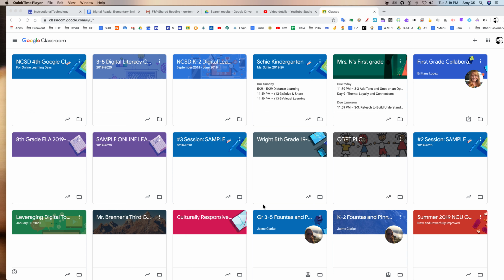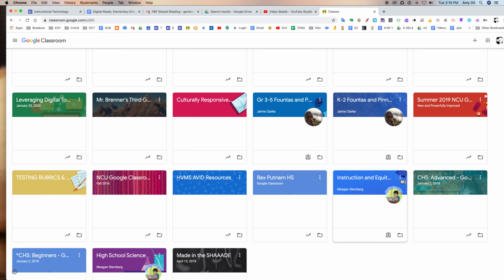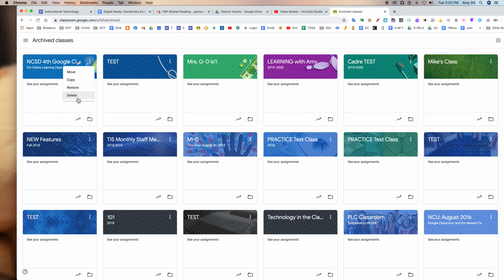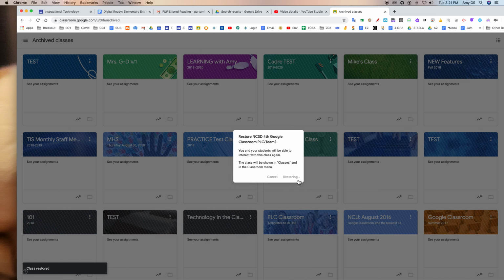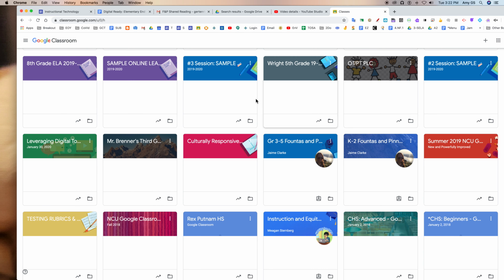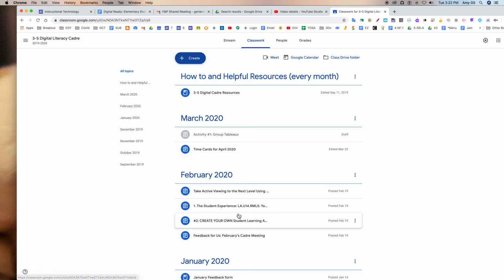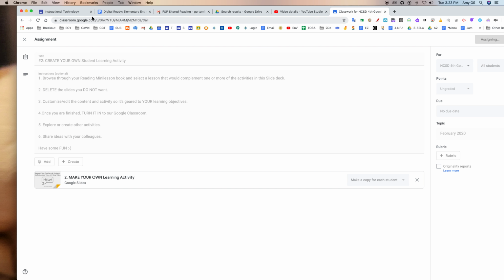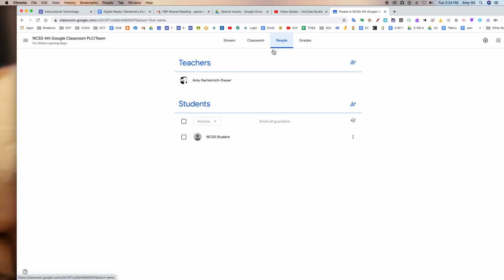Google Classroom - End of the Year Considerations